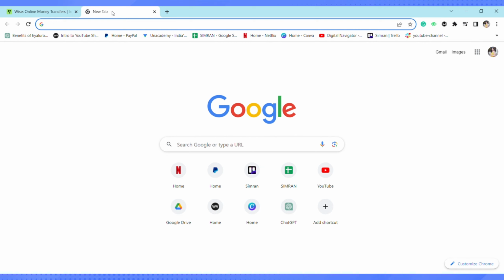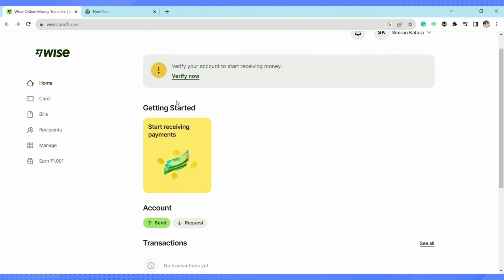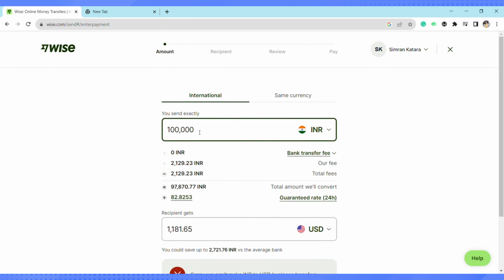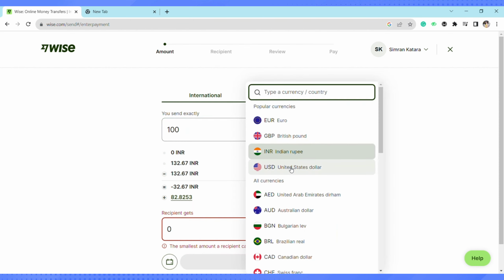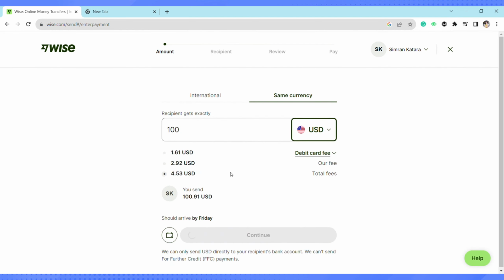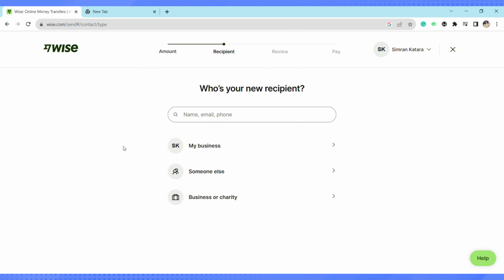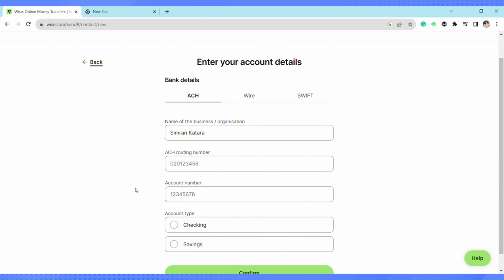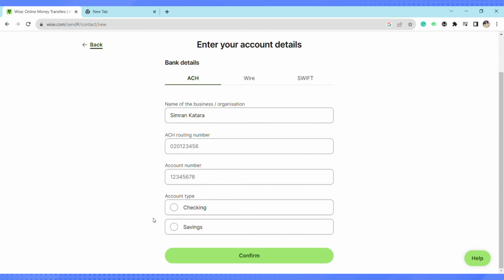How To SAFELY Send Money From Wise To Bank Account - FULL Tutorial